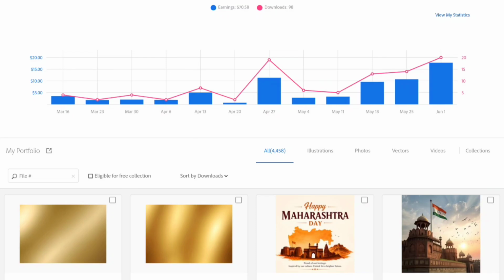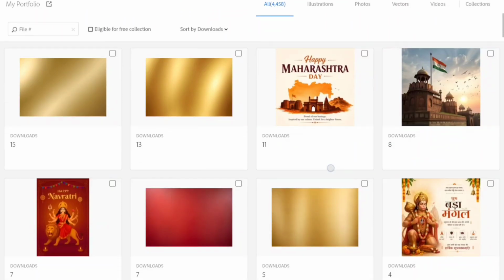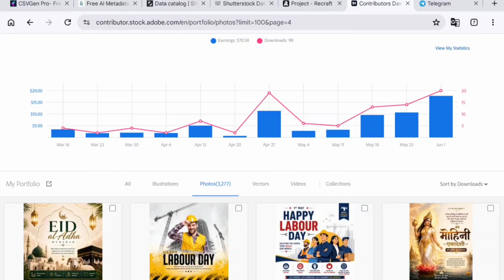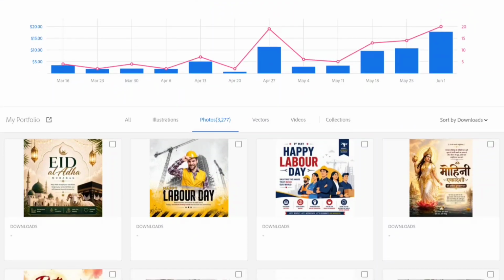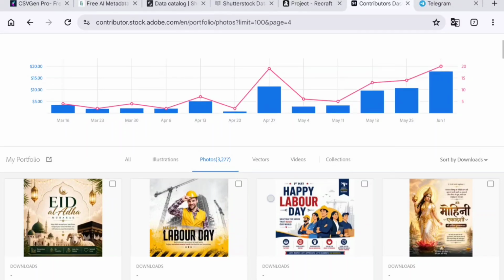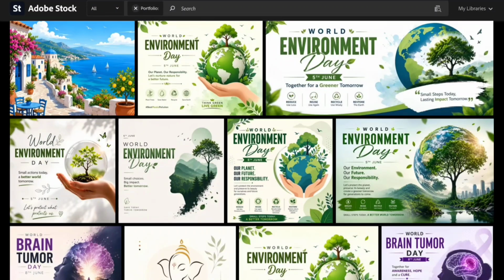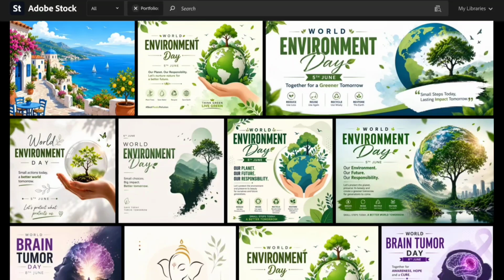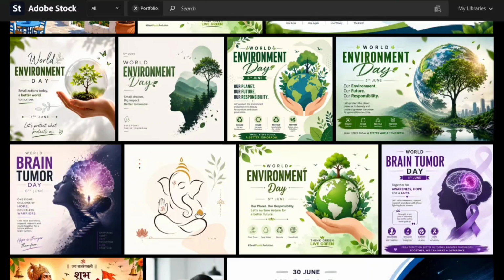How Many Designs Does It Take to Earn $200/Month?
Many new Adobe Stock and stock design contributors ask the same question: "How many designs do I need to upload before I start making real money?" In this video, I break down the numbers, share realistic expectations, and explain how portfolio size affects your earnings.

📌 In this video you'll learn:
• How many designs are needed to reach $200/month
• Realistic earnings expectations for beginners
• Portfolio size vs income potential
• Best design categories for stock marketplaces
• Common mistakes that slow down earnings
• My strategy for growing a profitable stock portfolio

Whether you're uploading to Adobe Stock, Freepik, Shutterstock, or other stock platforms, this guide will help you understand what it takes to build a consistent income stream from your designs.

How many designs do you currently have in your portfolio?